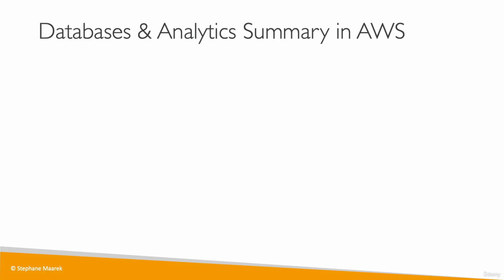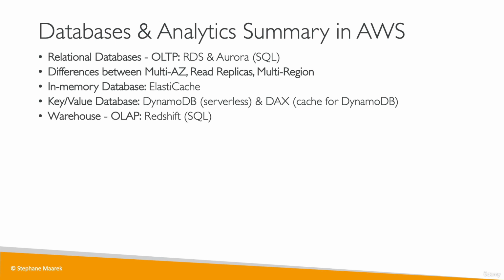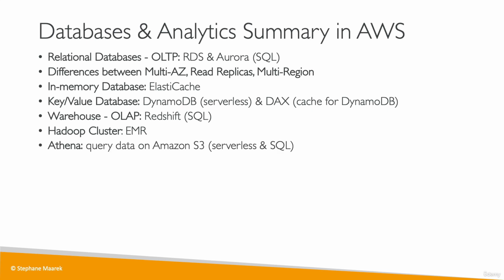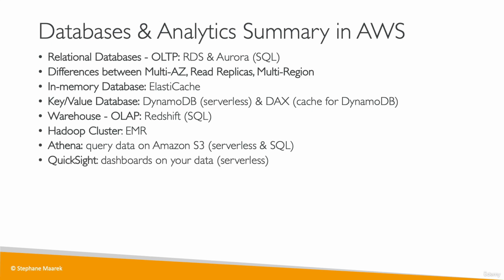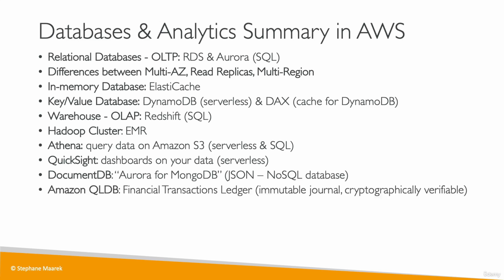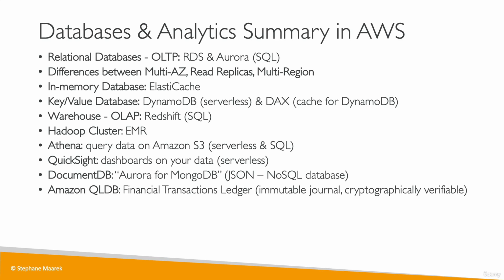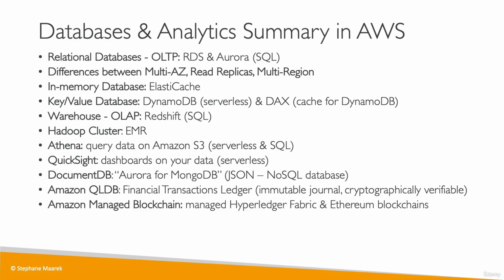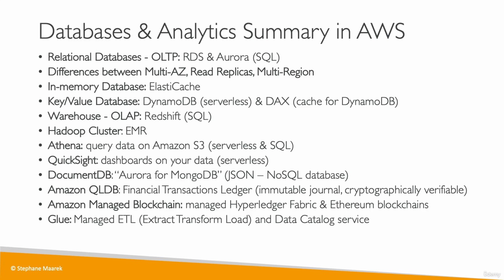Ultimate AWS Certified Cloud Practitioner-2023 - Databases Analytics Summary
Databases Analytics Summary